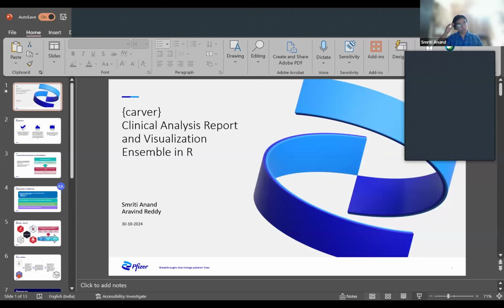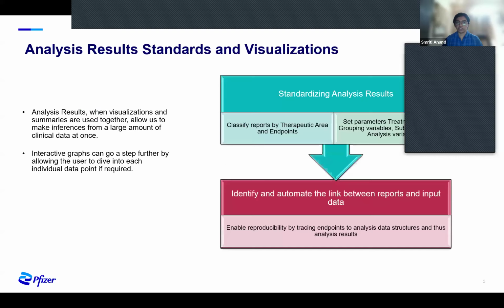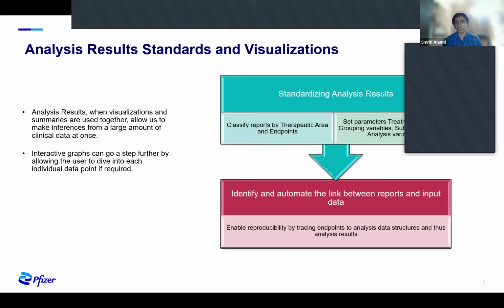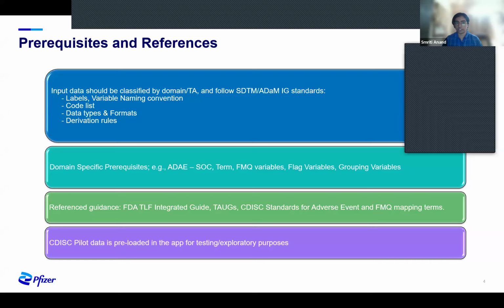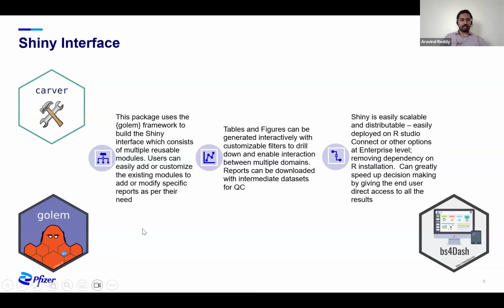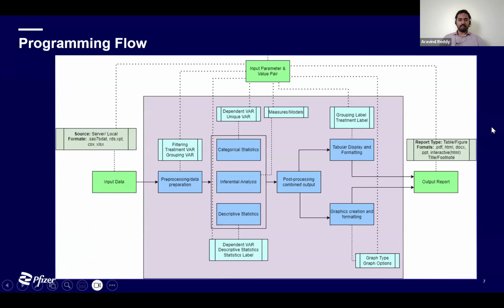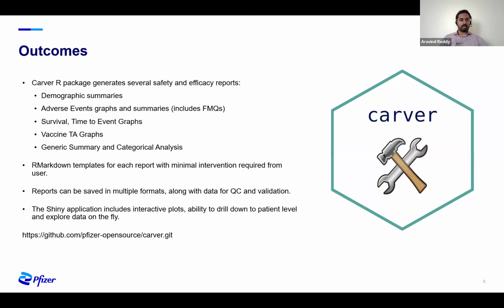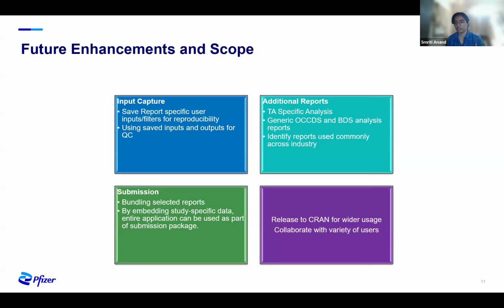Smriti Anand, Aravind Reddy, Smitha Ankinakatte - Clinical Report & Visualization Ensemble (carver)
Clinical Analysis Report and Visualization Ensemble in R (carver) - Smriti Anand, Aravind Reddy, Smitha Ankinakatte

Abstract: Very few industry-wide standards exist for clinical reporting, but open-source technologies are bridging this gap. This presentation introduces our R package and Shiny application, Carver (Clinical Analysis Report and Visualization Ensemble in R), which generates clinical submission-ready tables and graphs. An earlier version focusing on Adverse Events related reports was developed by our team in collaboration with Phuse, ASA and FDA. It is now expanded as an open-source Pfizer project, under spotlight of CDISC Open Source Alliance (COSA). This project references FDA Integrated TLF Guide, CDISC Guidelines and CDISC Standard Data.

{carver} uses standardized functions to build multiple clinical reports – under domains like Adverse Events, Lab Findings and Demography in Therapeutic Areas like Vaccine and Oncology. In addition to templates to create static tables and figures, the modularized Shiny application can also be used to generate interactive plots – with a feature to drill down to patient-level analysis. {carver} uses packages from the tidyverse suite, plotly, ggsurvfit, shiny, shinydashboard, shinyBS etc. For tables, we built a wrapper around Flextable package to dynamically fit a submission-ready format. The R functions are unit-tested, use tidy principles and CI/CD workflows were implemented.

We aim for {carver} to be used for regulatory submissions and for clinical review. Another potential outcome could be to embed study data within a Shiny Dashboard and include it in clinical submission-package. We are seeking collaborators to expand its reporting capabilities across the pharma industry.

Presented at the 2024 R/Pharma Conference APAC Track